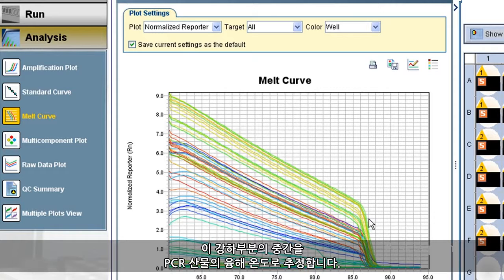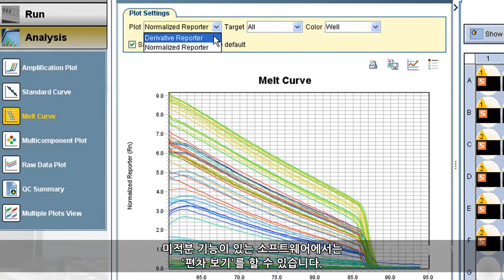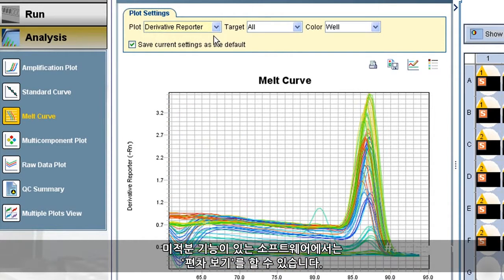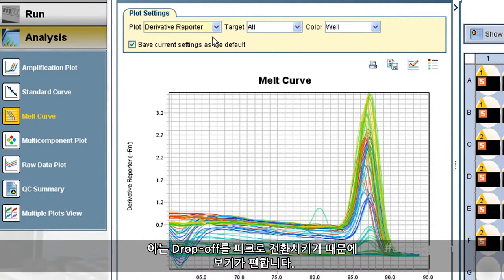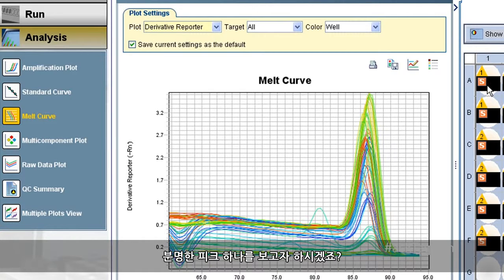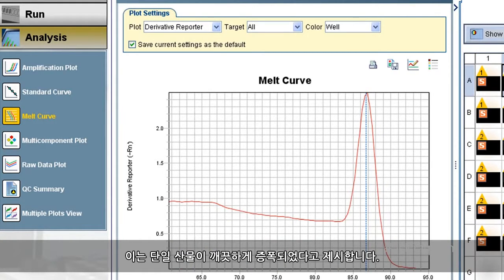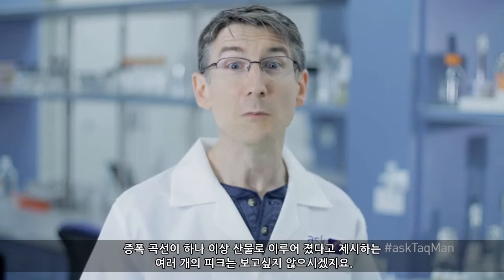Ask TaqMan ®: Ep. 8 SYBR® Green을 사용한 융해 곡선에서 여러 개의 피크 발견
Real-Time PCR에 대한 사용자 여러분의 질문을 등록하시면 라이프 테크놀로지스의Sr. Field Application Specialist인 Doug Rains이 도와드립니다.

[Script]
실시간 분석에 SYBR® Green chemistry를 이용하는데 융해 곡선에서 피크가 여러 개 나옵니까? 이게 제대로 된 건지 궁금하세요?
배경 정보부터 시작합시다. SYBR® Green은 유리 부유 염료로 시험관에서 자유롭게 떠다니고 있을 때에는 실시간 PCR 기기에서 광원을 적용할 때도 형광을 많이 발하지 않습니다. 하지만 SYBR® Green 염료는 이중 가닥 DNA에 확실히 결합해 빛을 쪼이면 여기하여 형광을 발합니다. 이론적으로 그 기본 개념은 이렇습니다; PCR에서는 많은 산물들이 생성되기 때문에 SYBR® Green 염료의 신호가 이에 비례해서 커져야 하지만, 실제로 항상 그렇게 되는 것은 아닙니다.  SYBR® Green 염료가 이중 가닥 DNA라면 어디에든 결합하기 때문입니다. 즉 시험관 안의 모든 이중 가닥분자가 SYBR® Green 염료에 결합하여 형광 신호를 추가시킵니다.
이런 문제 때문에 사용자는 각 실험 후 융해 곡선을 실행합니다. 이는 차단 온도를 섭씨 약 60도에서 95도로 천천히 올리며 형광을 모니터링 합니다. 보시다시피 신호가 점점 낮아지다가 어떤 지점이 되면 갑자기 0으로 뚝 떨어집니다. 이 강하부분의 중간을 PCR 산물의 융해 온도로 추정합니다. 미적분 기능이 있는 소프트웨어에서는 '편차 보기'를 할 수 있습니다. 이는 Drop-off를 피크로 전환시키기 때문에 보기가 편합니다. 분명한 피크 하나를 보고자 하시겠죠? 이는 단일 산물이 깨끗하게 증폭되었다고 제시합니다. 입증이 아닌 제시입니다.
증폭 곡선이 하나 이상 산물로 이루어 졌다고 제시하는 여러 개의 피크는 보고싶지 않으시겠지요. 상관없는 피크는 왜 생길까요? 이는 비특이적 증폭이나 프라이머 이합체 형성 등 상황에 따라 다를 수 있습니다. 비특이적 증폭 때문이라면 프라이머를 특이성 높은 시퀀스로 다시 디자인해야 합니다. 프라이머 이합체 형성의 경우에는 프라이머 농도를 낮추어 이합체 형성을 막아야 합니다. 프라이머 재설계가 필요할 수도 있습니다. 하지만 여러 개의 개별 피크만 문제가 되는 것은 아닙니다. 비대칭 피크, 숄더, 비정상적으로 뭉친 피크 등 기타 이상 형태가 데이터 의 타당성을 저해하게 됩니다. 문제는 무엇이 어떤 이상 형태를 야기하는지 정확하게 알기 어려워 여러 가지 새로운 조건이나 새로운 여러  프라임으로 실험을 계속 반복하며 시간을 보내야 한다는 데 있습니다. 재미도 없고 비용도 드는 일이지요. 하지만 제대로 작업이 된다면 SYBR® chemistry는 qPCR에 확실히 유효합니다. 단지 TaqMan® chemistry를 사용할 때보다 실험 설계에 좀 더 신경을 쓰고 데이터를 평가할 때 품질 관리 단계를 추가해야 할 뿐입니다.
페이스북, 트위터, 홈페이지 여러분의 질문을 보내주세요.